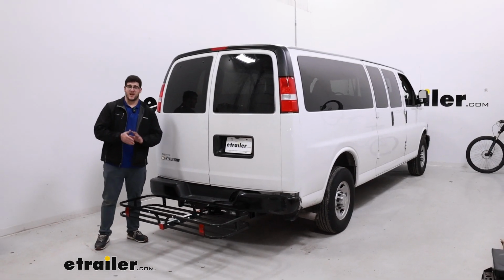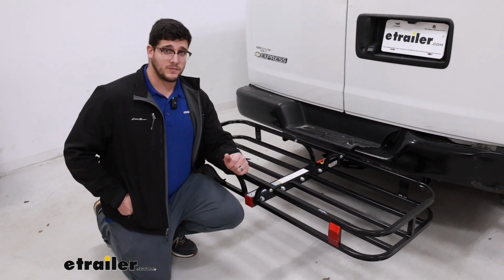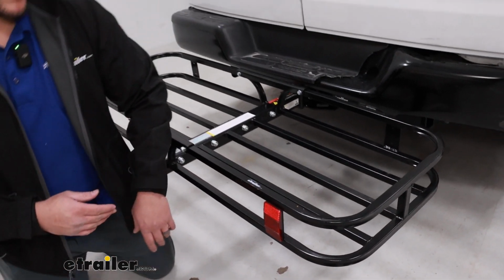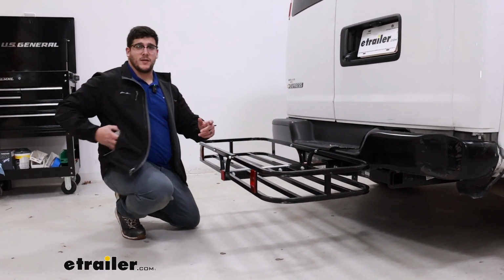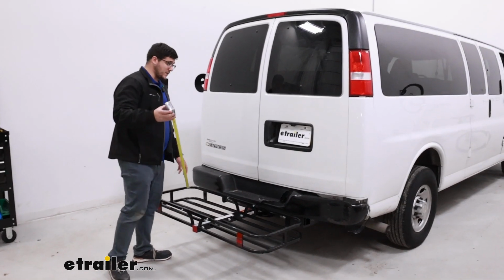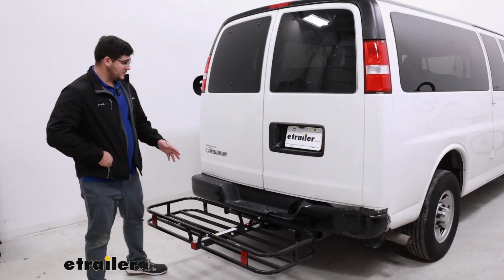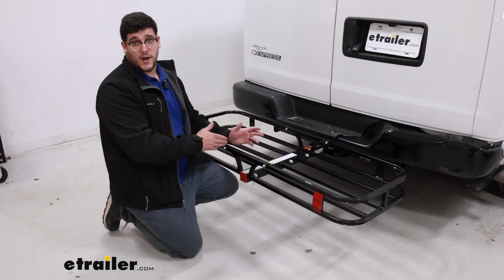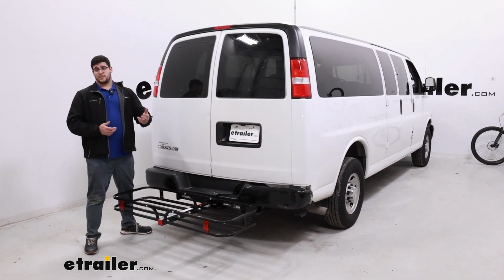etrailer | Fit Test: Flint Hill Goods 19" x 53" Cargo Carrier on a 2022 Chevrolet Express Van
Click for more info and reviews of this Flint Hill Goods Hitch Cargo Carrier:

Hi, Matt with Etrailer, and today we're talking  about the Flint Hill Goods steel hitch cargo carrier  on the back of our 2022 Chevrolet Express Van.  Now, this is gonna be a great option  for you if you're hauling a lot of people,  and they have a lot of luggage,  and you need some extra space to store that.  This is gonna help solve that,  or if you have any items that have a lot of spillage to 'em,  whether that be concrete or mulch,  things you don't want getting inside your vehicle.  This is gonna help that too.  So let's check it out.  So this is gonna have a 500 pound weight capacity to it,  and it's gonna be constructed some steel.

So this is gonna be able to hold a lot and be very durable.  Now, going off of that,  we're gonna have this black powder coat finish to it,  so you don't have to worry about it being likely the rust.  Now, we'll say if you are hooking things to this,  you have a couple spots where this is chipped off.  So sometimes that can flake off,  especially if you're hauling things with it.  So definitely keep that in mind  because it will be more prone to rusting,  but you will have a lot of good tie-off points,  whether it be these railings on the bottom or on the side,  and right next to this, we're gonna have this reflector.

That's there so if anyone's driving real close to you,  they should see this reflected, so they don't make contact.  Next up, I wanna get some measurements.  The first measurement I'm gonna get  is gonna be the total distance.  It adds to our vehicle today,  and that's going to be 22 inches.  This is actually really good for a hitch cargo carrier.

It's not gonna take up a whole lot of space.  Now, since this is a bigger vehicle,  I still recommend keeping an eye on it,  especially if you're in close places like parking lots,  and through the ground clearance, that's gonna be 14 inches.  So that's not too great.  It's something to think  about if you're going up a steep hill,  especially if you have this fully loaded up  because that's probably gonna drop an inch or two.  So you'll be more likely to make contact with the ground,  but one thing I do like about this system  is how it sits back here.

It still allows you to open up your doors.  So if you're using this for additional storage,  maybe you have the seats down back here,  keeping all of the extra luggage.  You still have the ability to access that,  and if you don't have anything in here,  this is how it's gonna sit,  but if you are planning on loading this up a lot of times,  you probably want to think  about how it's gonna interact with the back.  So if we stack up items just to about 24 inches,  then we should be in the clear  to still see our license plates.  Anything above that, though, is gonna start blocking it.  The back of camera's gonna be a little bit  of a different story, though.  So you're gonna have to get that a little bit lower.  The max height I'd probably recommend  for keep that is just about 18 inches,  since you're gonna be looking out through this point here.  So definitely keep that in mind,  keeping it below that measurement.  That's for how it's gonna install.  It's gonna go into our two-inch hitch receiver,  and we're gonna have this hand knob  that goes through with a bolt on it,  and it's gonna connect to this three-quarter-inch nut.  This is gonna give you a secure fit,  but we're still gonna get a little bit of wiggling,  and you always wanna get a little bit  of wiggling when nothing's loaded on here,  but if you have this fully loaded, that's gonna reduce it,  but you still might get a little bit.  So if you are worried about that, a way to combat that is  by getting or going to a website.  You'll notice we have some anti-rattle plates,  and that should reduce that rattle.  Overall, I think this gonna be a great option for you.  Like I said earlier, if you do plan on hauling a lot  of people, and they have a lot of luggage,  need someone to keep that,  or if you have those really dirty items  that you're worried about getting your vehicle dirty,  that's gonna help with this too.  On top of that, even though this is made out of steel,  it is still pretty light.  So I don't really mind taking it on and off my vehicle,  especially if you're in really tight spots,  but that's just a look at some of the features  of the Flint Hi